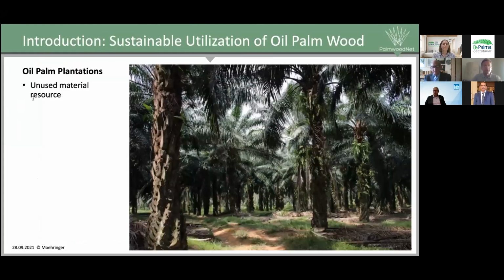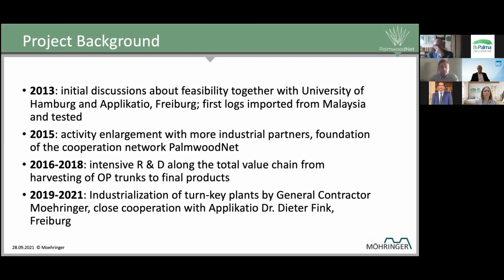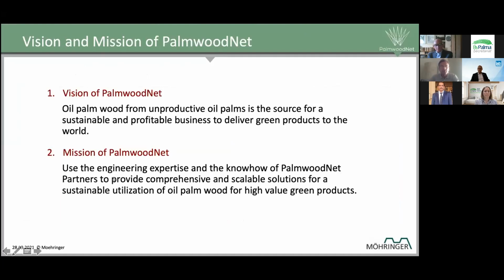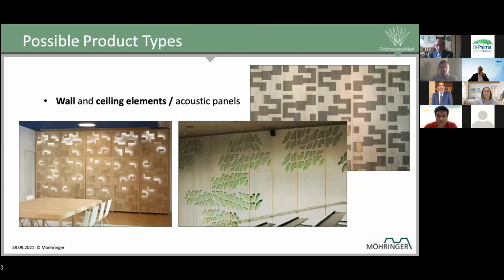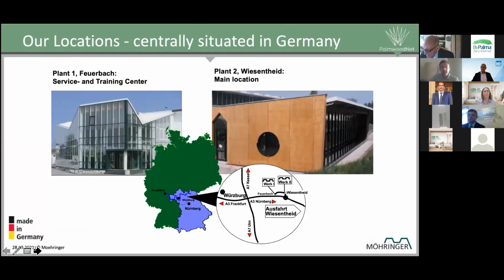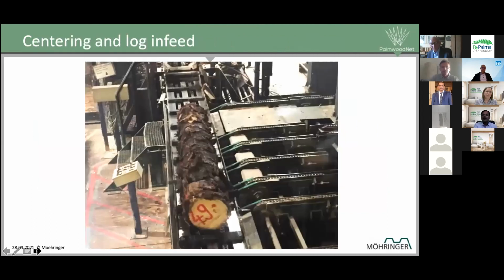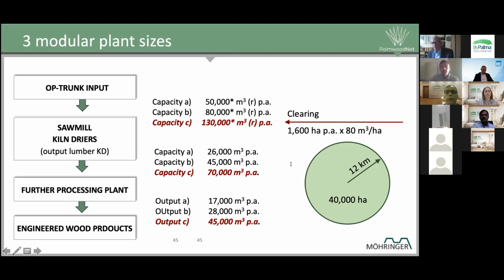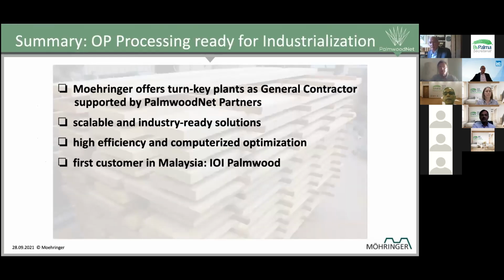OPT – READY FOR INDUSTRIALIZATION PRODUCTS & MARKETS, TECHNOLOGIES, MILL DESIGN AND ECONOMIC OUTCOME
Stefan Moehringer, Simon Moehringer Anlagenbau GmbH, Germany

After intensive R & D and thorough testing of all process steps, OPT has reached the status of industrialization. Moehringer as one of the core-partners of PalmwoodNet, Germany is acting as the General Contractor for industrial solutionsto process OPT into highly-valuable products [1]. This contribution will first present potential markets and specific products from OPT. Based on the chosen products the appropriate sawing and process technologies have been designed and configured in a modular way in order to meet different capacity classes. Finally, some key figures of the economic outcome and the profitability of OPT manufacturing plants will be highlighted.